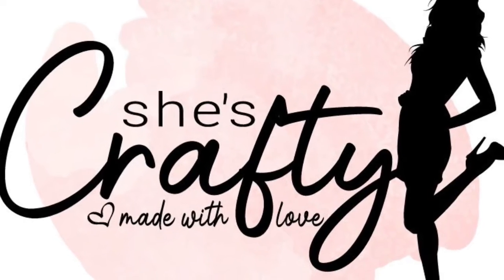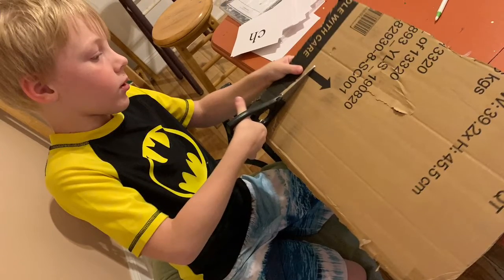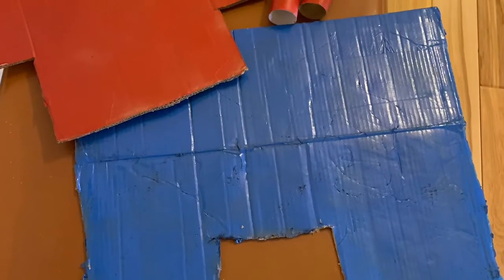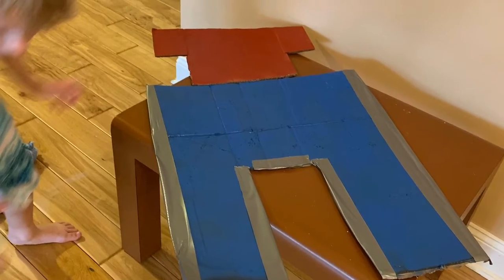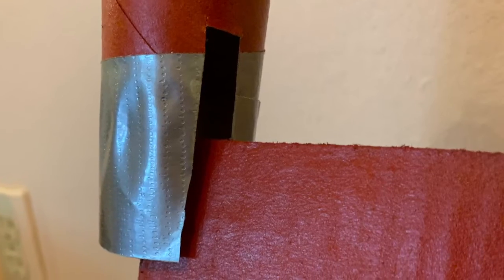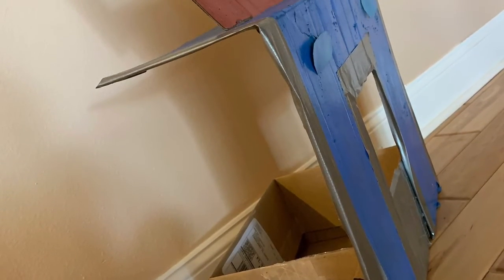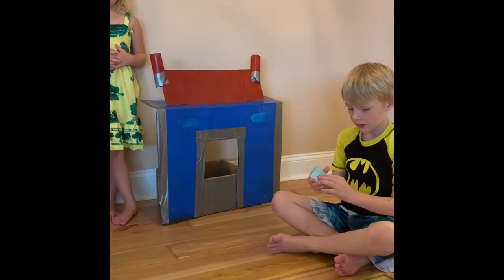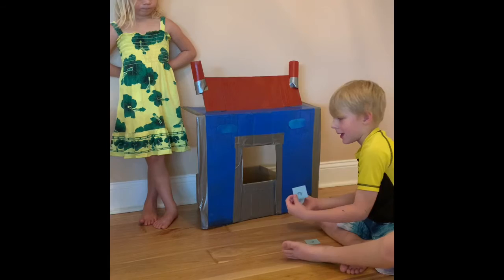Optimus Prime head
Optimus Prime head for reading fluency and tossing game